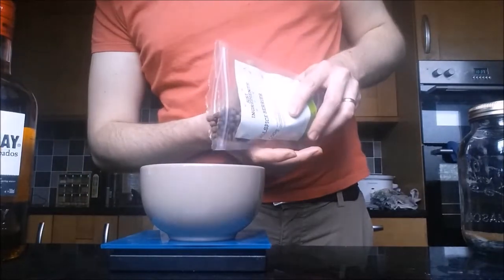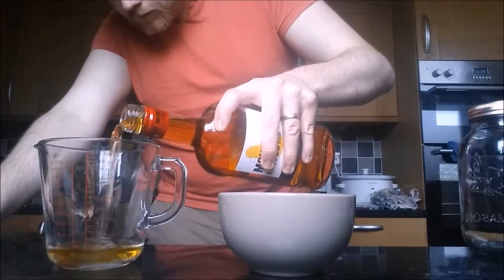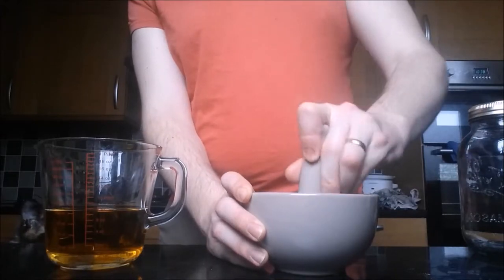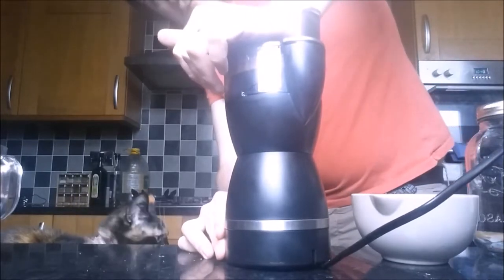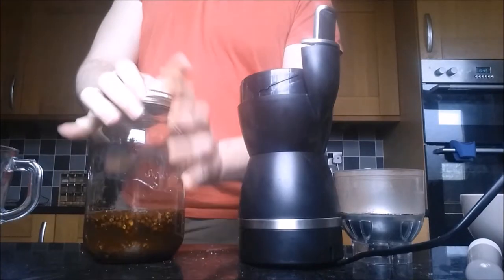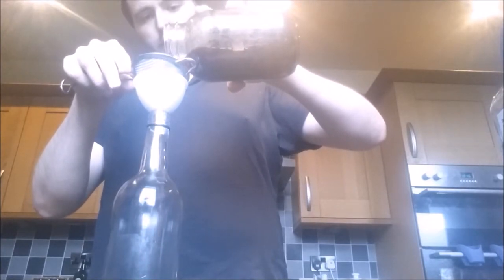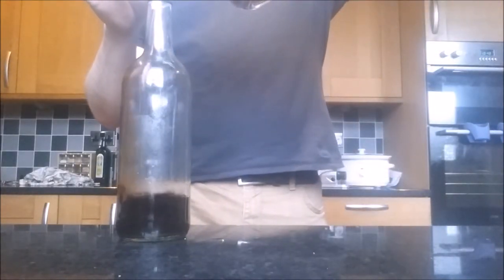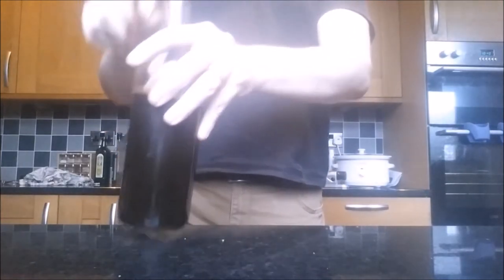Craft Check #9 - Homemade Allspice Dram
Here's the first of a few videos in a series on Allspice Dram cocktails. Of course, first we have to make the Allspice Dram!

Music is "Chillhop Music" - public domain music available on Youtube